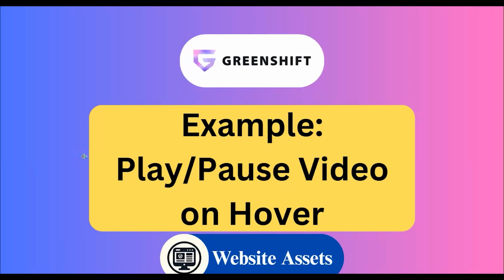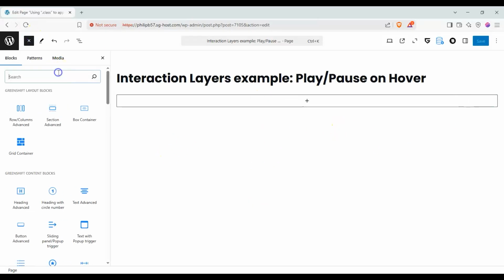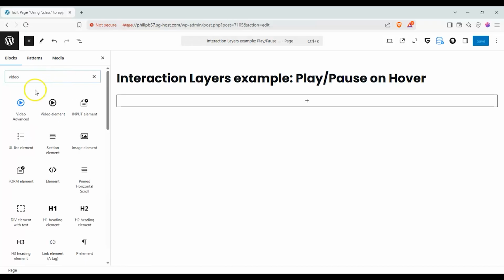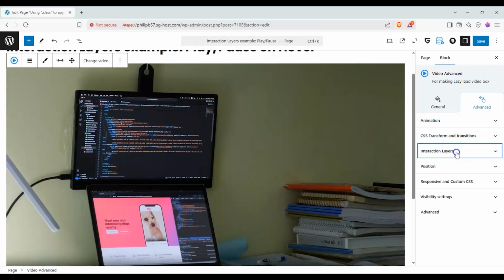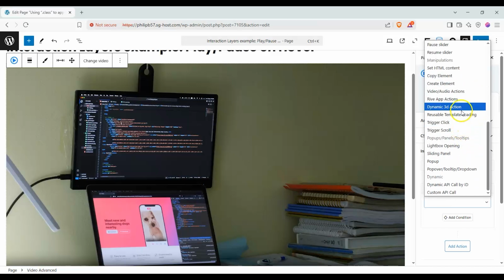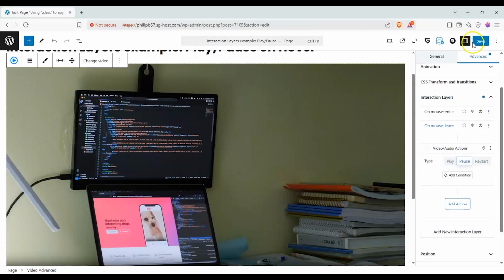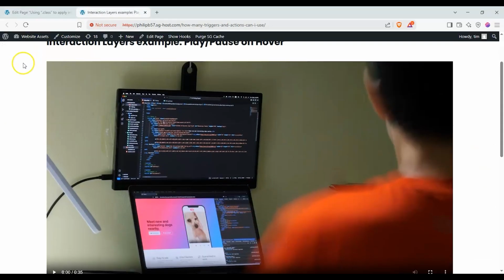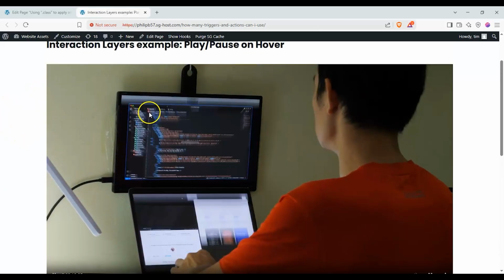Greenshift Interaction Layers: Play/Pause Video on Hover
Create interactive video experiences with Greenshift: Play/Pause Video on Hover! Learn how to easily set up a compelling user interaction where videos on your WordPress website automatically play when hovered over and pause when the mouse leaves, all using Greenshift's powerful Interaction Layers. This tutorial demonstrates the simple steps to configure triggers and actions for seamless video control, enhancing engagement without requiring users to click. Discover how to add a dynamic and modern touch to your video content, making your site more intuitive and visually appealing. Perfect for Greenshift users and anyone looking to add subtle yet effective video interactivity to their WordPress pages!

Get GreenShift!